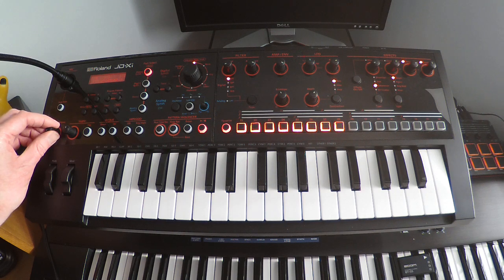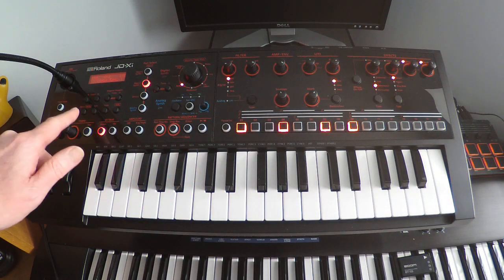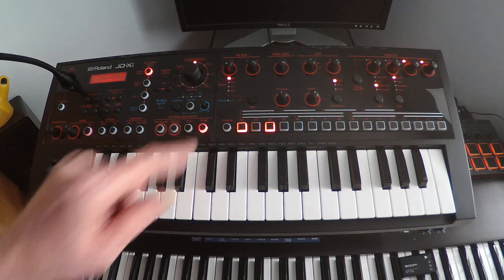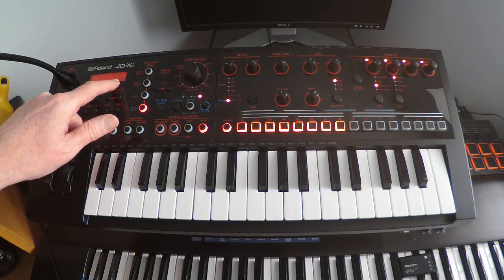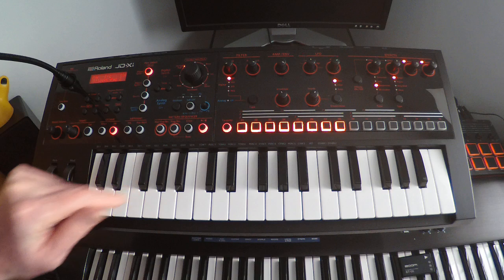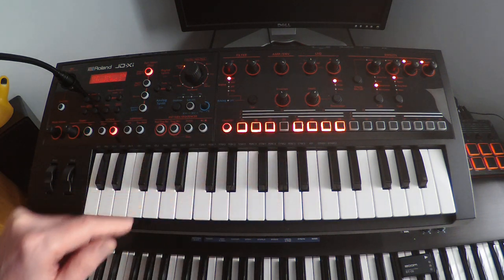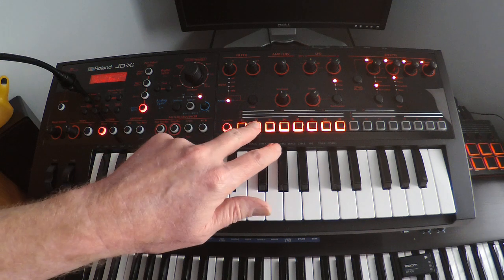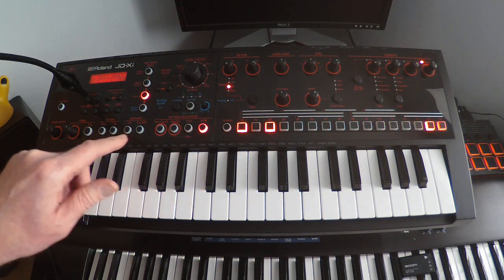How I re-created Autobahn by Kraftwerk on my Roland JD-Xi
A few people have asked if I could show them how I re-created Autobahn on my JD-Xi. This was a little tricky to do and I realised there is a mistake in the video. I said that all the sequences use 1/12 notes and 4 bar settings. The sequence I refer to as 'sequence five'is 1/16 notes and only a 1 bar setting. Apart from that one mistake, everything else is ok - let me know what you think.